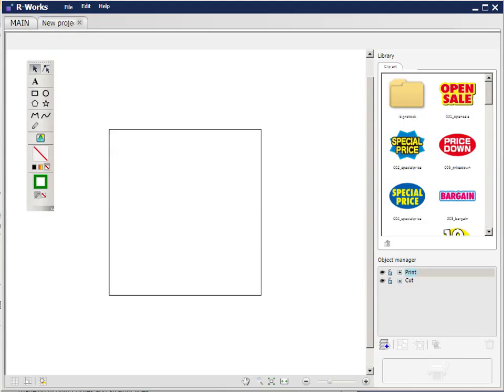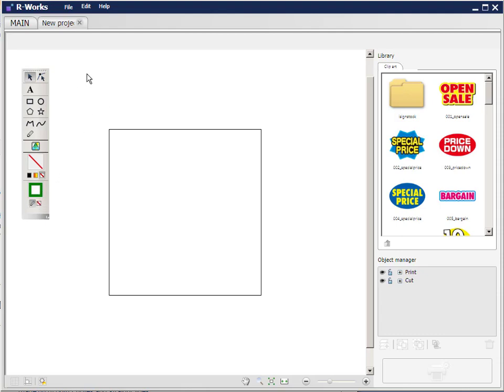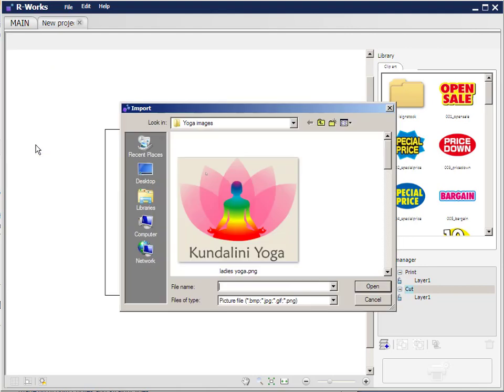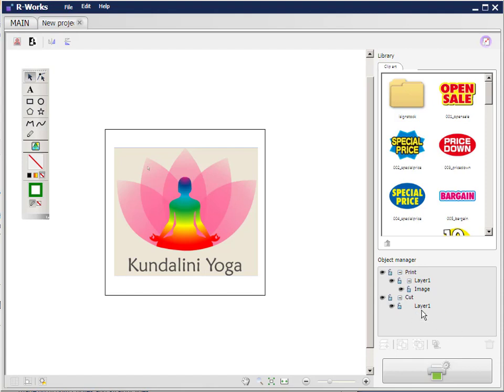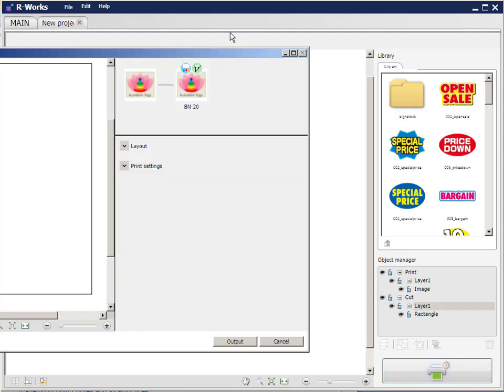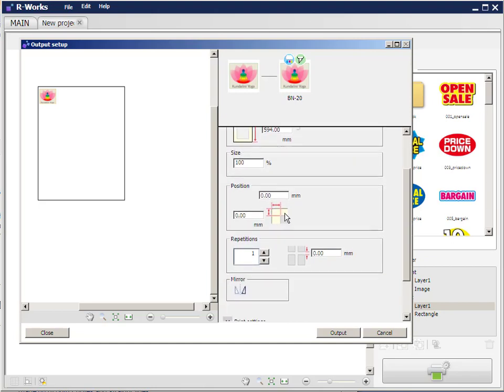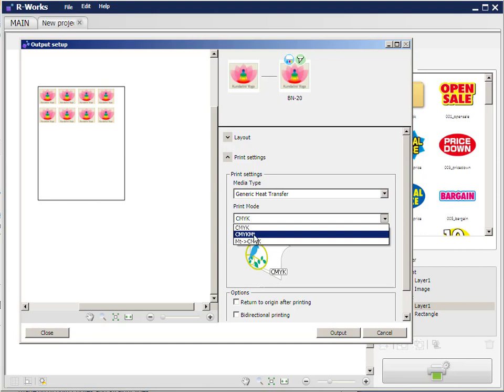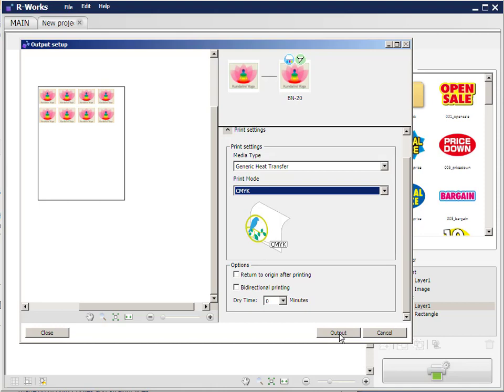Roland R-Works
A short video that explains how easy it is to import a bitmap image and then create a contour cutting line for your Roland Bn-20 printer cutter